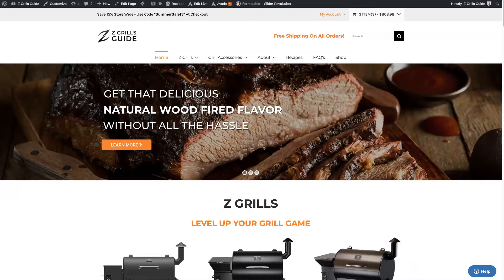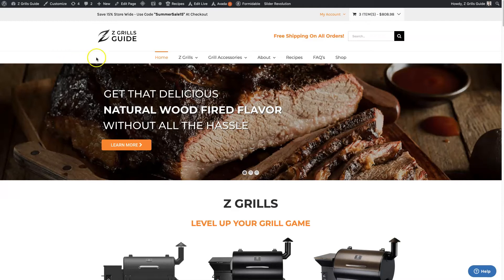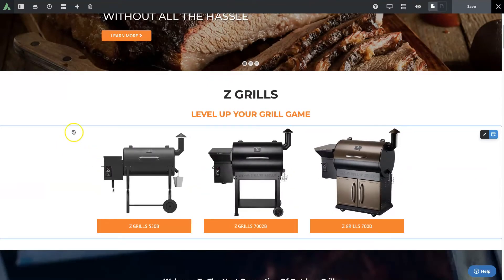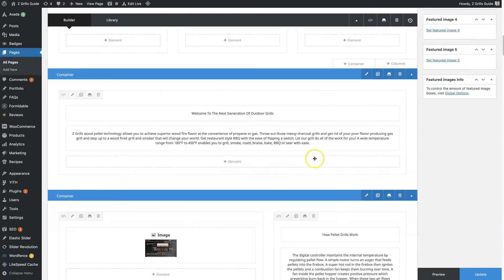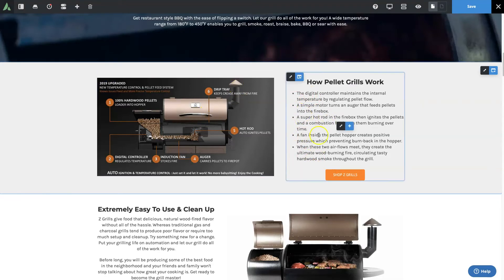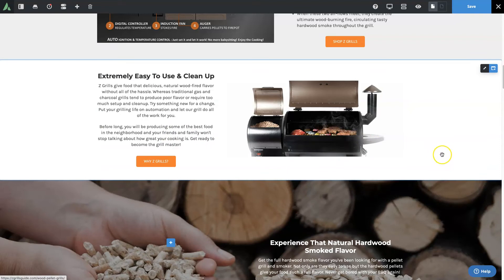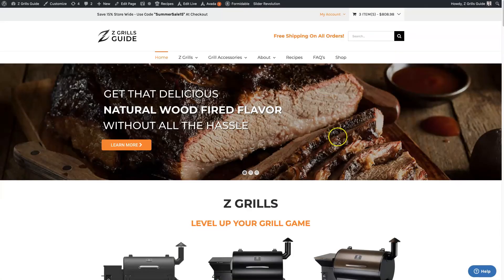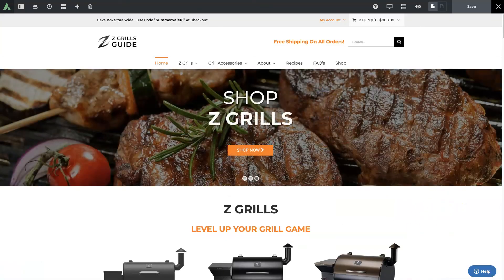Avada Fusion Builder Live Tutorial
Using the Avada Fusion builder live mode enables you to edit a page on your website while viewing it from the front end.

This makes it much easier to edit content, format the pages, and make basic changes all while seeing the end result in real time.

Using the standard Avada Fusion builder does have its perks but when it comes to editing the content of a page or the layout of a page, I would definitely recommend checking out the Avada Fusion builder live functionality.